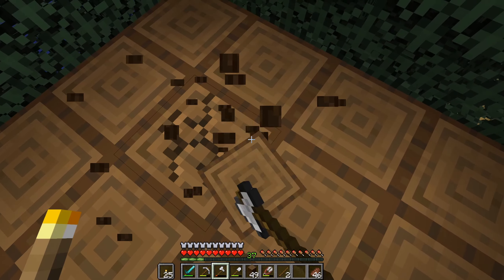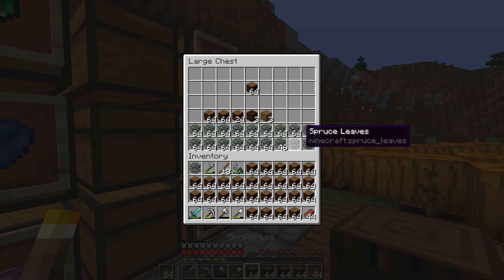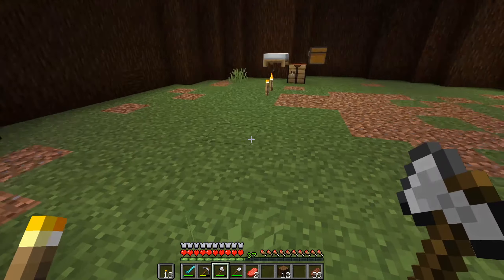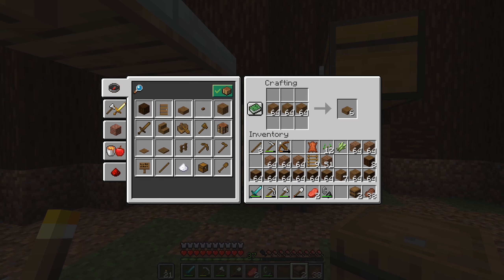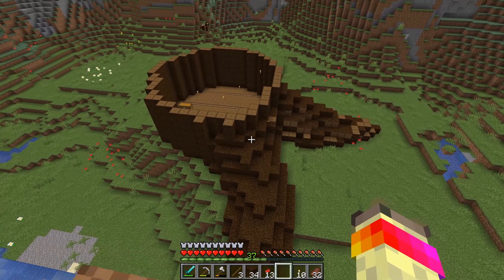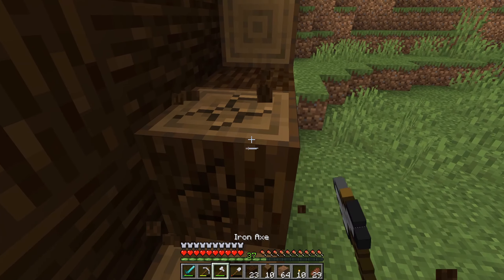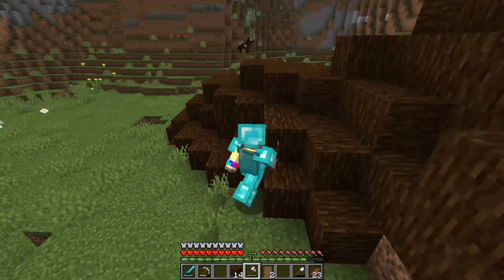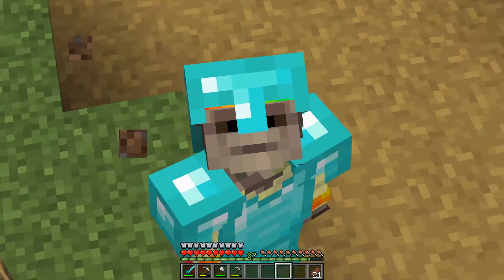Minecraft Let's Play 1.15 | Ep6 :: "I Done The Base Base"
So i build a bad tree stump